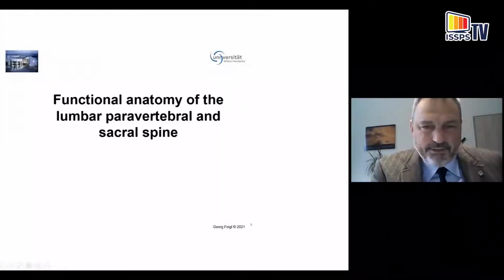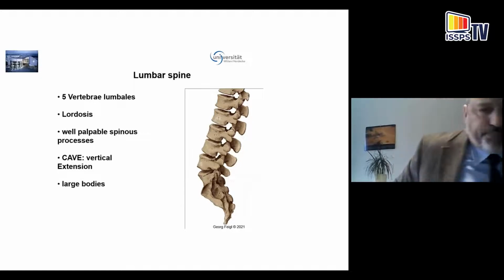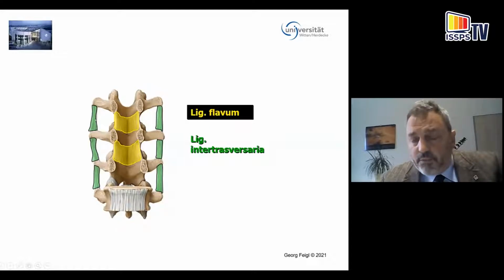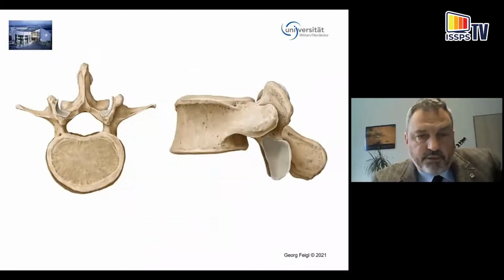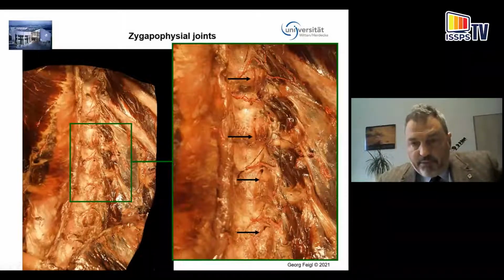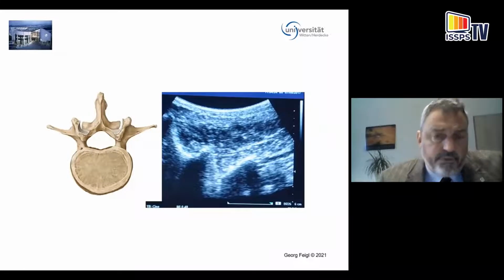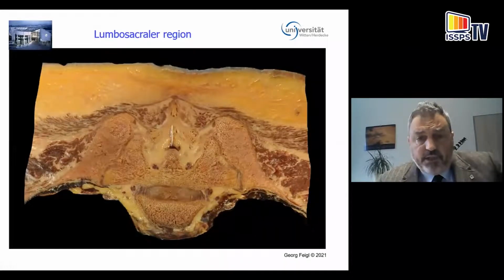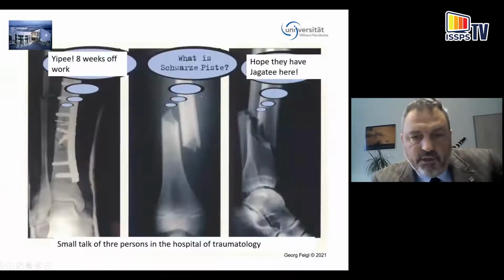Functional Anatomy of the Lumbar Paravertebral Region and Sacral Spine. Dr. Georg Feigl, Germany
Topic: Functional Anatomy of the Lumbar Paravertebral Region and Sacral Spine. Dr. Georg Feigl, Germany.